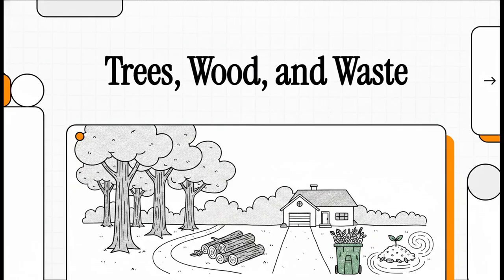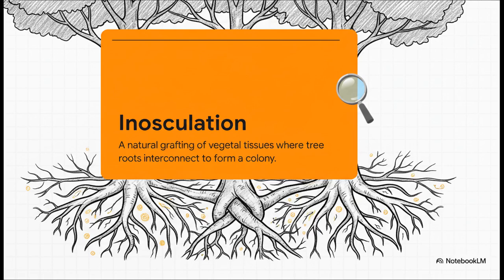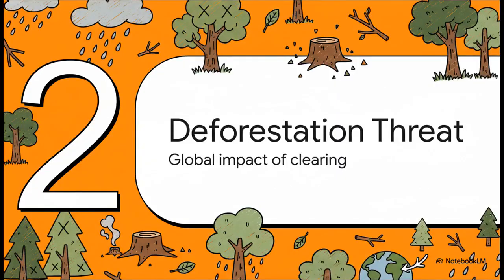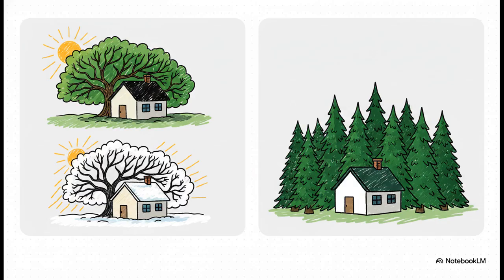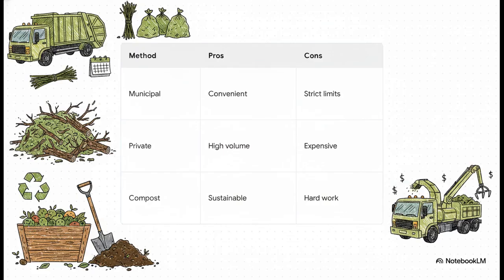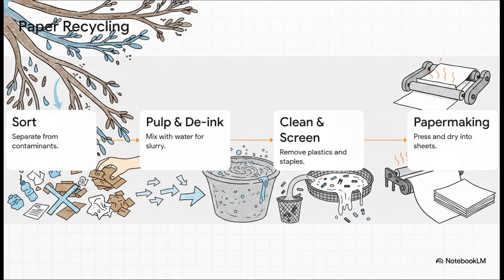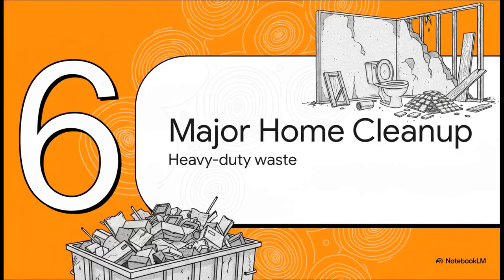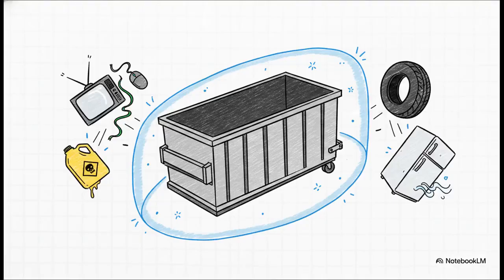AQNMmnS5U qWIT1QIu4 6RRGhbNhnAcvQvnZnneTOBVZtcUWEF9lXsOASnh Xrbzi1z XAlbl1Jy8lQGH0uSQr1XYcTm2uS1s0cB